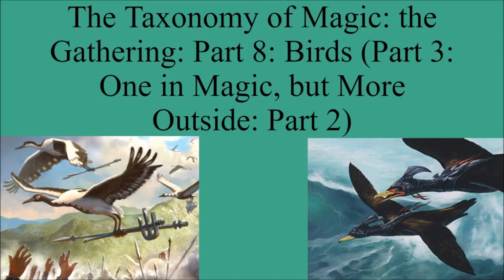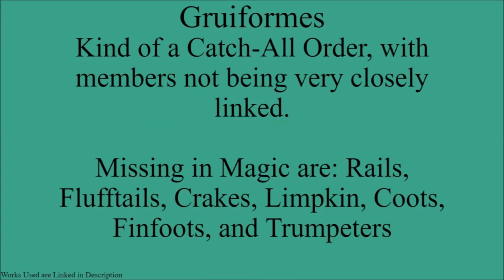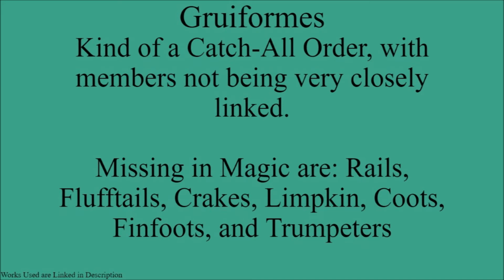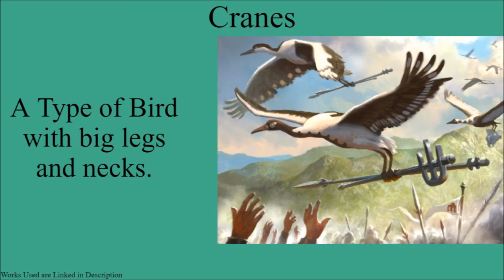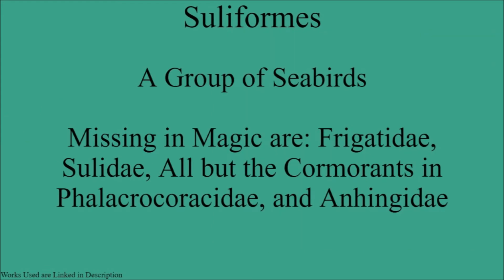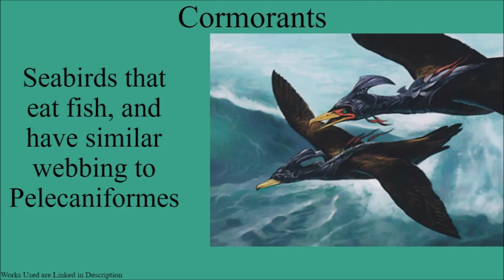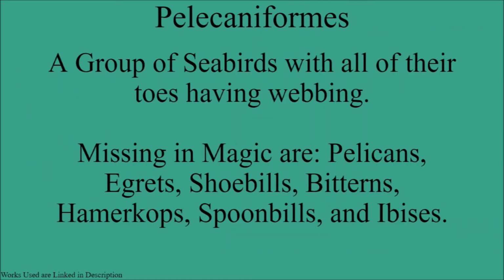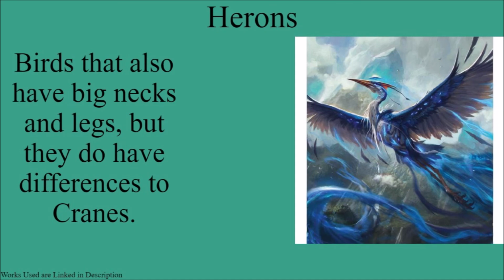The Taxonomy of Magic: the Gathering: Episode 8: Birds: Part 3: One in Magic More Outside: Part 2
Hi everyone! In this video I continue to do the Taxonomy of Magic: the Gathering, continuing with Birds, and finishing up those groups that have one in Magic, and more outside of it.

Art Used:
Supply-Line Cranes by: Daniel Ljunggren
Esper Cormorants by: Warren Mahy
Dreamtail Heron by: Caio Monteiro

“The Taxonomy of Magic: the Gathering: Episode 8: Birds: Part 3: One in Magic More Outside: Part 2 is unofficial Fan Content permitted under the Fan Content Policy. Not approved/endorsed by Wizards. Portions of the materials used are property of Wizards of the Coast. ©Wizards of the Coast LLC.”